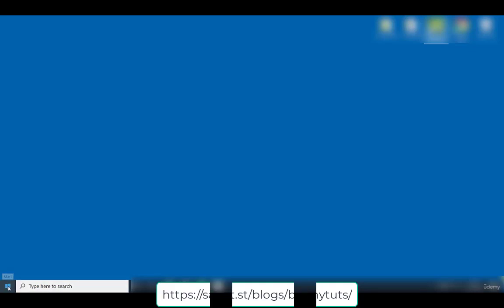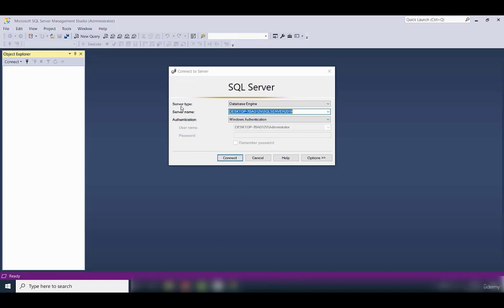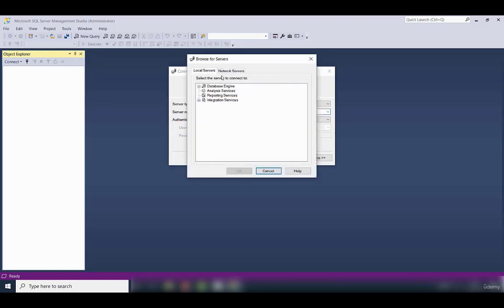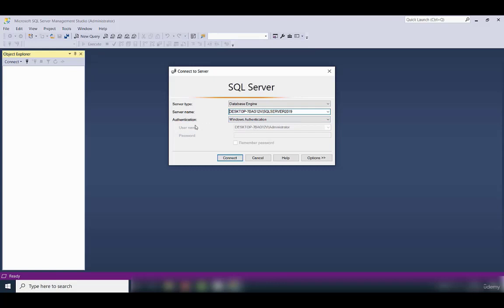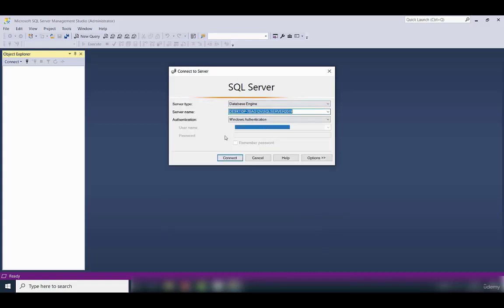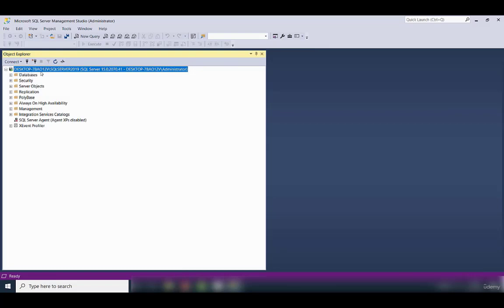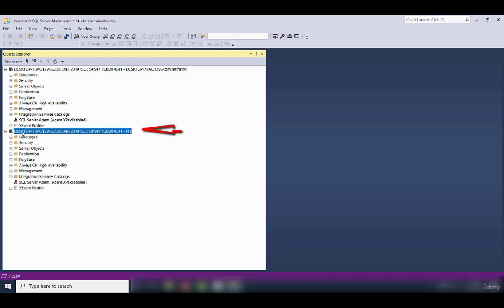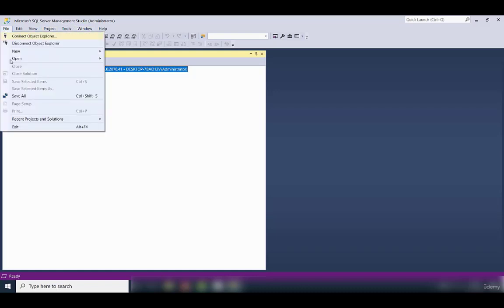𝑪𝒐𝒏𝒏𝒆𝒄𝒕𝒊𝒏𝒈 𝒕𝒐 𝑺𝑸𝑳 𝑺𝒆𝒓𝒗𝒆𝒓 𝒘𝒊𝒕𝒉 𝑺𝑺𝑴𝑺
Sure, here is a detailed description with headings and tags for your YouTube video on connecting to SQL Server with SSMS:

**Title:** How to Connect to SQL Server with SSMS

**Description:**

In this video, I will show you how to connect to a SQL Server database with SSMS. We will cover the following topics:

* Opening SSMS
* Connecting to a SQL Server database
* Running a query
* Viewing the results of a query

**Headings:**

* SSMS
* SQL Server
* Connect
* Tutorial
* Beginner
* Database management

**Description:**

Open SSMS.

In the Object Explorer, expand Databases.

Right-click the database that you want to connect to and select Connect.

In the Connect to Server dialog box, enter the server name, database name, and authentication information.

Click Connect.

SSMS will connect to the SQL Server database and display the objects in the database in the Object Explorer.

To run a query, right-click the database in the Object Explorer and select New Query.

In the Query Editor, enter the query that you want to run.

Click the Execute button to run the query.

The results of the query will be displayed in the Results pane.